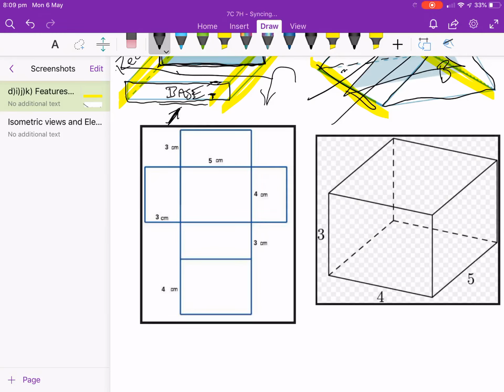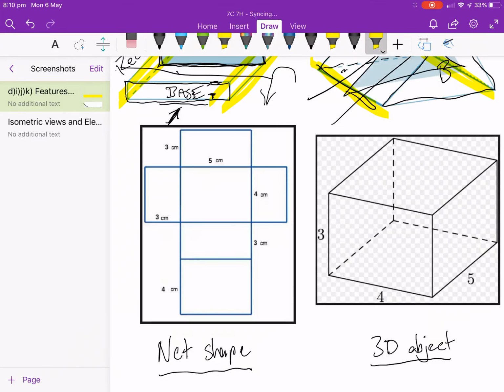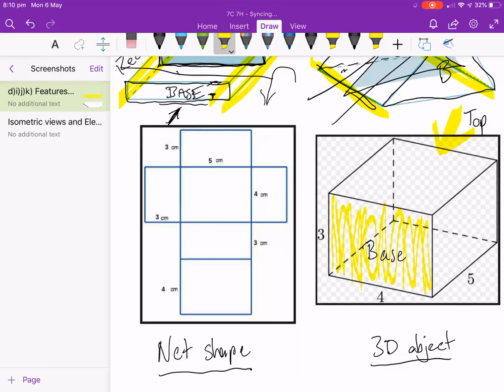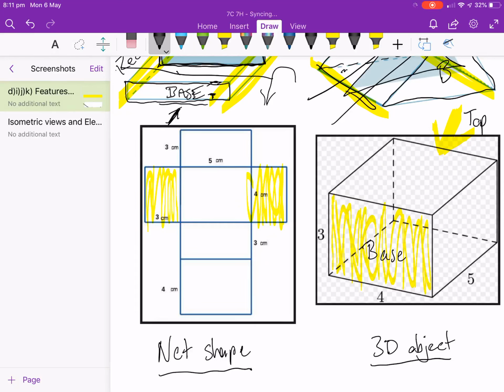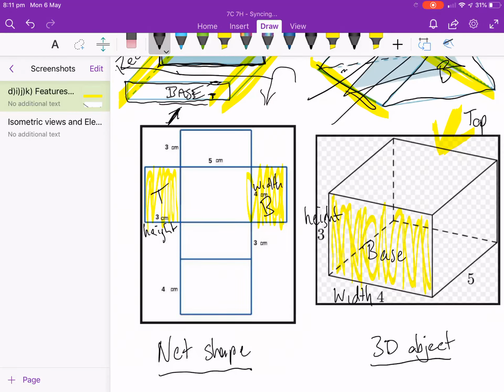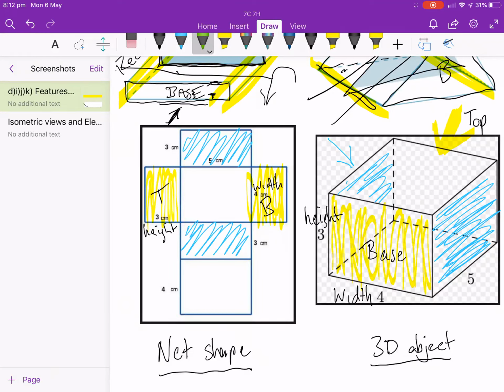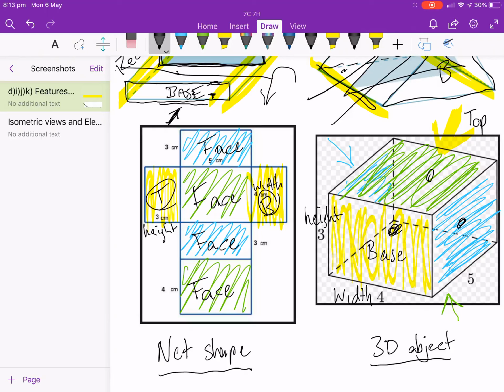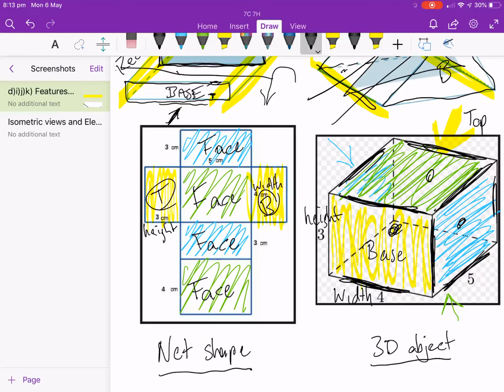(ACMMG161) Prism Dimensions and Features